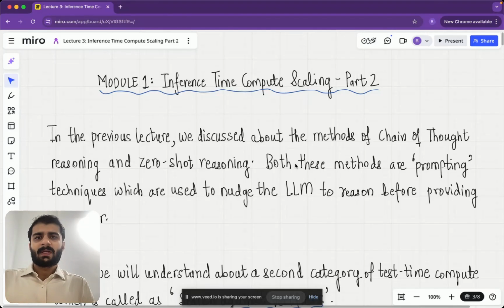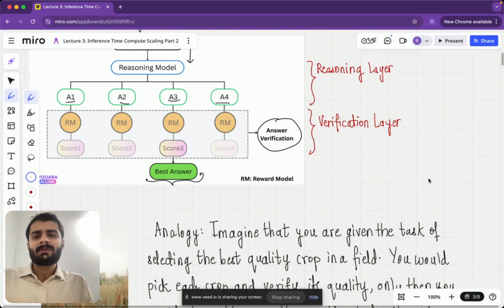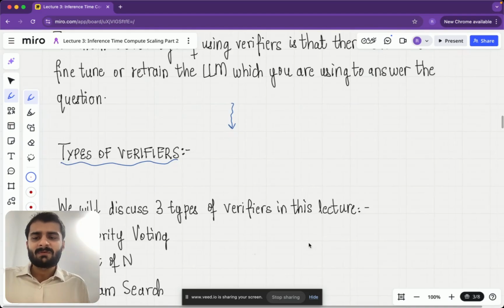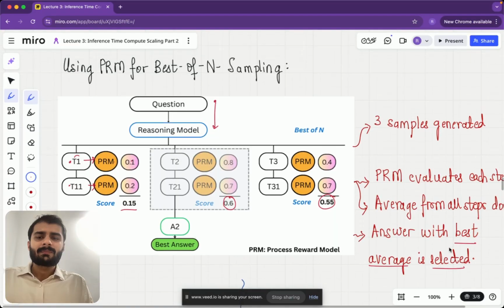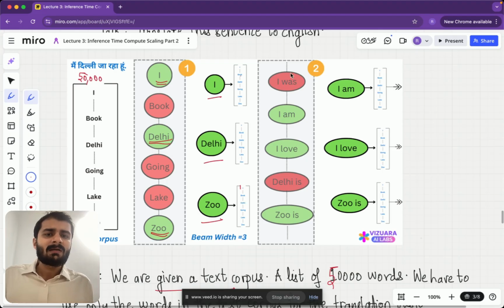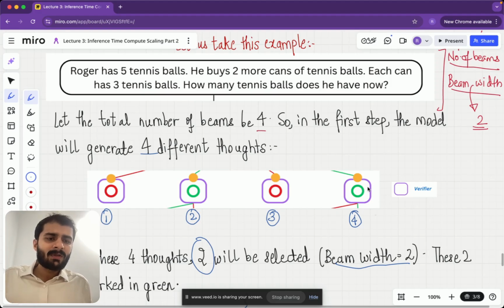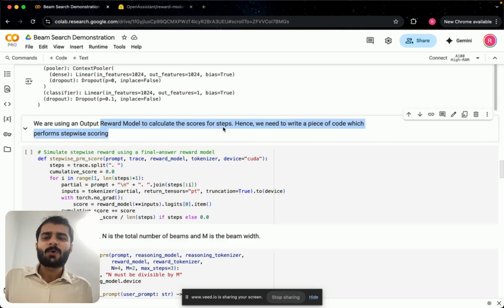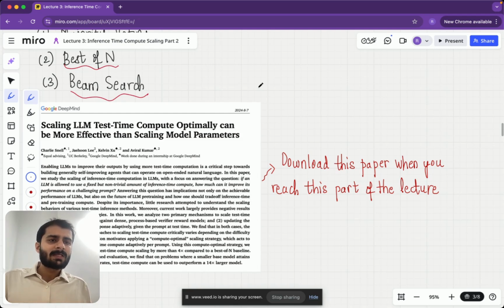Lecture 3 - Verifiers - Beam Search | Reasoning LLMs from Scratch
In this lecture, we will continue with exploring Inference-Time Compute Scaling for building reasoning models.

We will look at the method of “Search against Verifiers” and discuss about Outcome Reward Models and Process Reward Models. Then, we will explore the logic behind the following types of verifiers:

(1) Majority Voting
(2) Best-of-N Sampling
(3) Beam Search

Here is the Colab File shown in the lecture to build a beam search based verifier with a reward model: